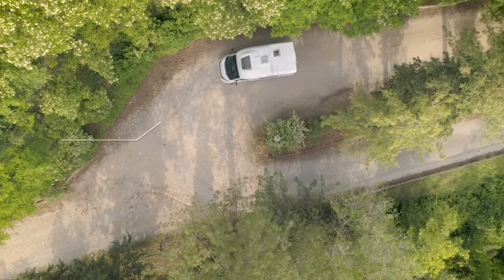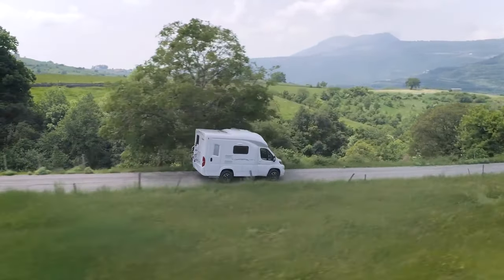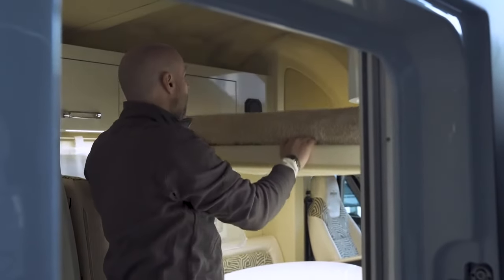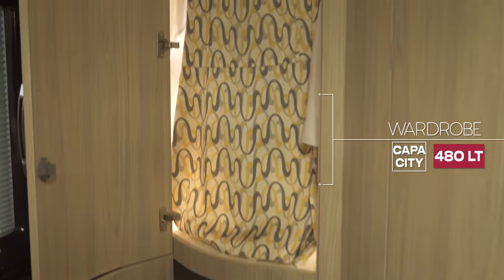Wingamm Oasi 540 - Is It Really a Good One?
We take a look the OASI 540

Some of the things we love to share with you:
Camper Reviews
Electric Vehicles
Future Transportation
Yacht Reviews
Innovation in Personal Transportation
Architecture and Design
Innovative Technology
Anything we feel is new and exciting!

00:00 | Intro
01:00 | Design Inspiration
02:10 | Exterior
03:15 | Interior
05:24 | Outro